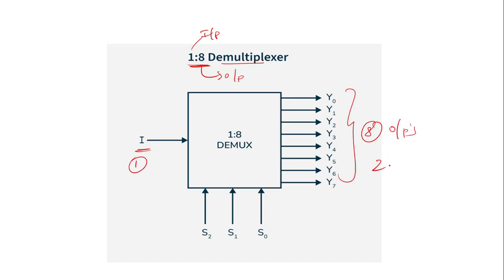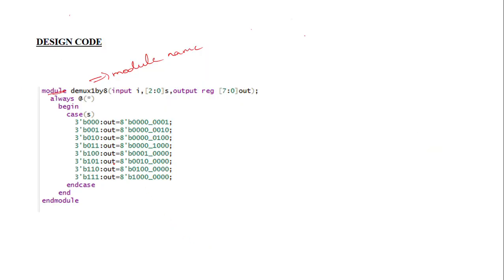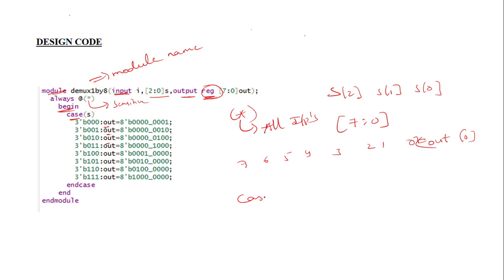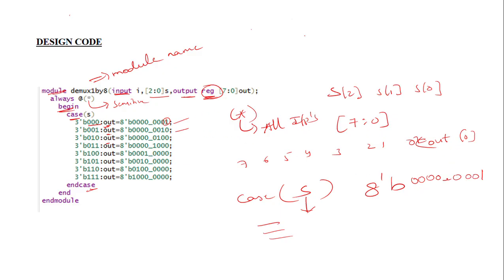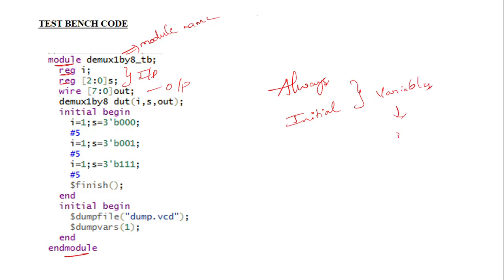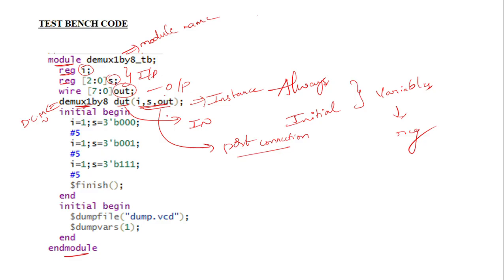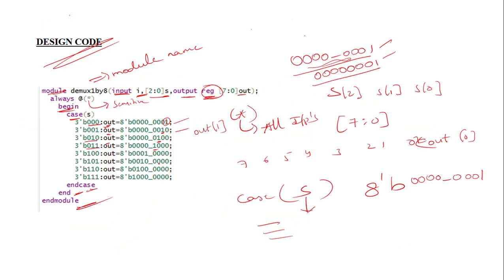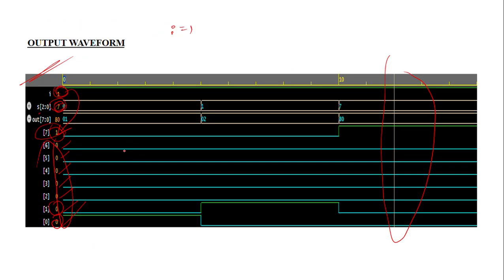VERILOG CODE EXPLANATION FOR 1BY8 DEMUX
In this video, I have explained the concept of the 1x8 Demultiplexer (DEMUX) in Digital Electronics. A 1x8 DEMUX takes one input and distributes it to one of eight outputs depending on the three select lines. I covered the truth table, logic diagram, and working principle along with the importance of DEMUX in digital circuits, VLSI, and communication systems. This video is helpful for ECE, EEE, and CSE students preparing for exams, projects, and interviews. The explanation is simple, beginner-friendly, and useful for understanding digital logic design step by step.